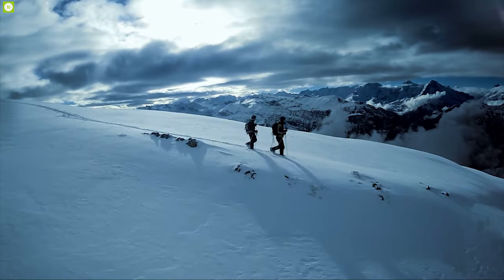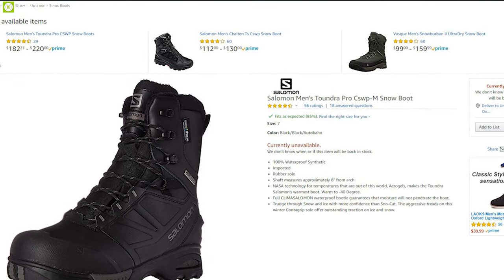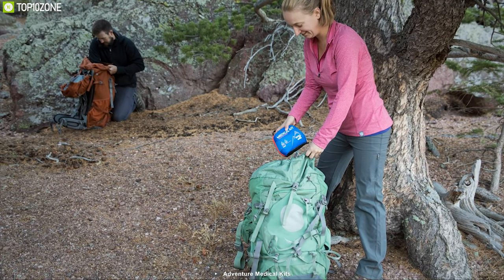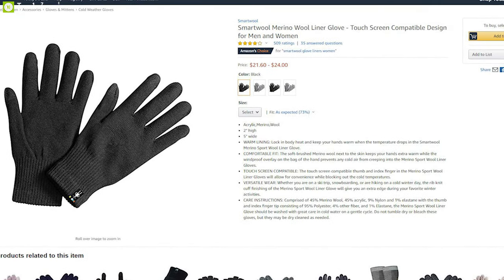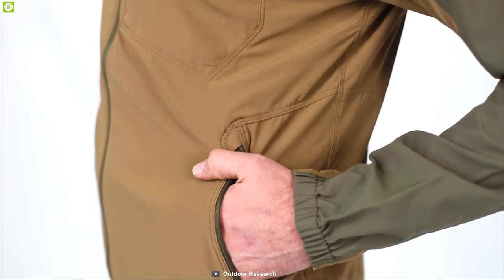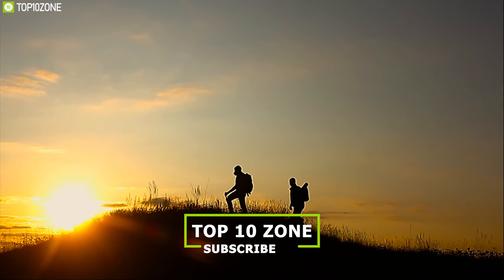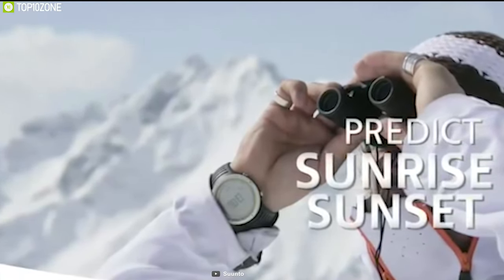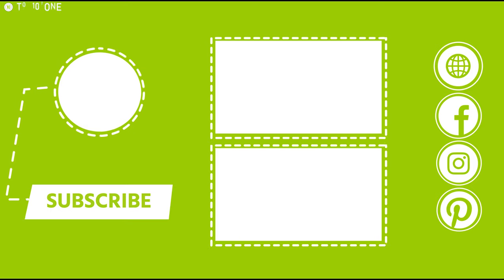Top 10 Best Hiking Gears for Cold Weather & Winter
Not every hiking gear is suitable for winter and these Top 10 Best hiking gear for cold weather can definitely enhance your hiking trip and make it a success.

1. Garmin inReach Mini 09:14

2. Suunto Core 08:28

3. Osprey Aether AG70 07:28

4. Jetboil flash 06:29

5. Outdoor Research Winter Ferrosi Hoody 05:33

6. REI Co-op Flash Carbon Trekking Poles 04:28

7. Smartwool Merino Wool Liner Glove 03:25

8. Adventure Medical Kits Mountain Series Backpacker Medic Kit 02:30

9. Kelty Cosmic SI Mummy Sleeping Pad 01:41

10. Salomon TOUNDRA PRO CSWP 00:36